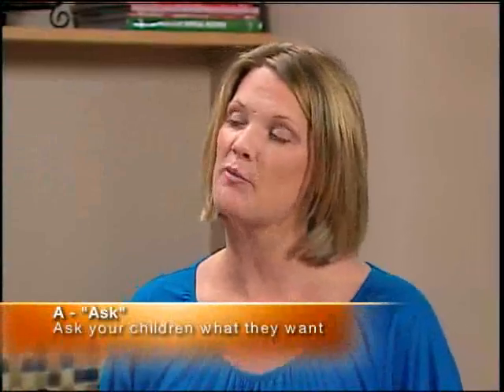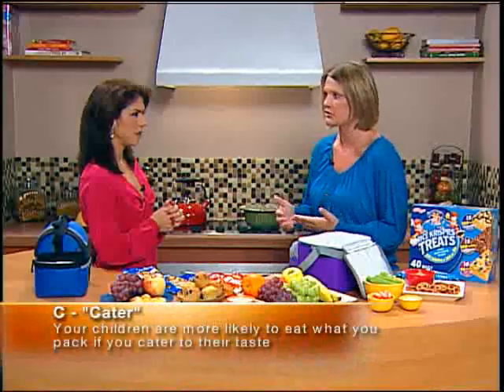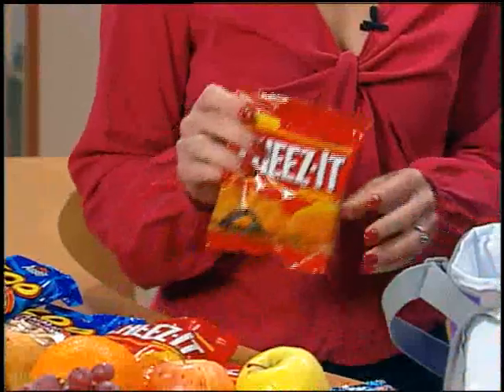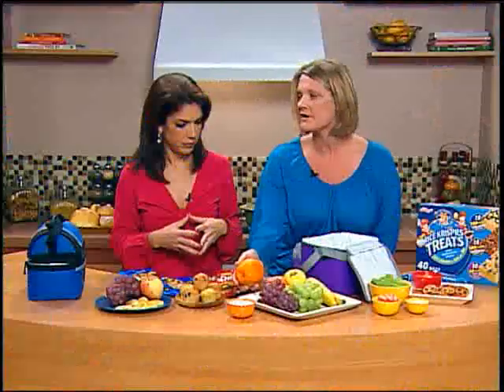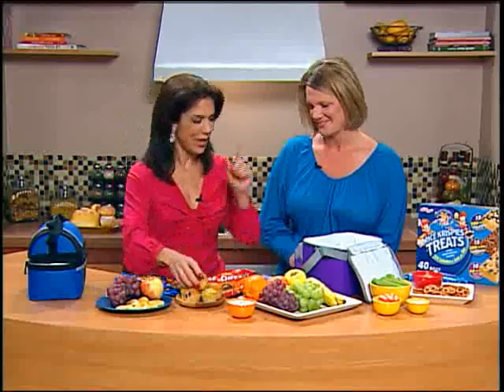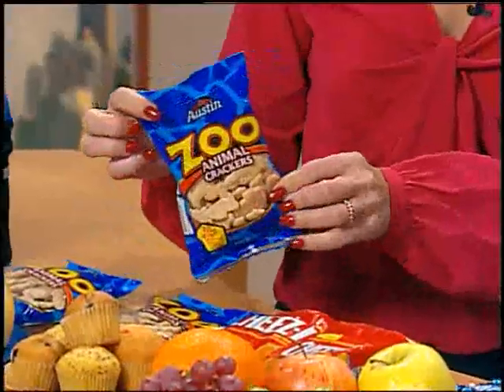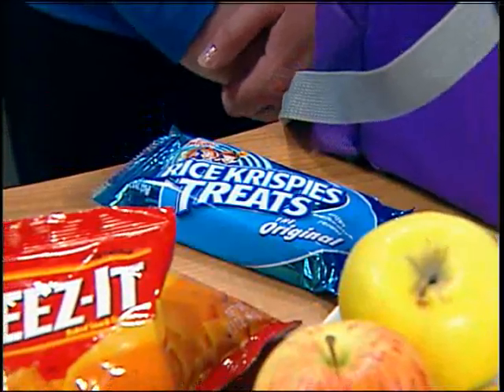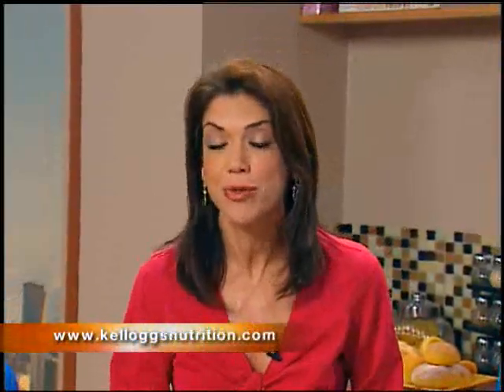The ABCs of packing a lunchbox With The Kellogg Company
In this segment Cheryl Dolven from Kelloggs  stops by to educate Moms on the ABCs of packing lunches their kids will enjoy by showcasing some great snack and lunch solutions from the folks at kelloggs.